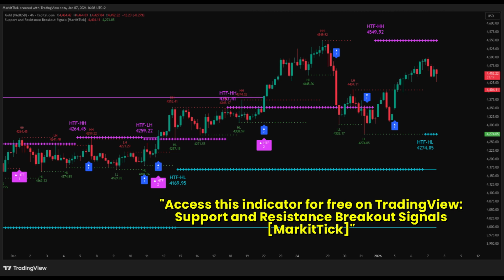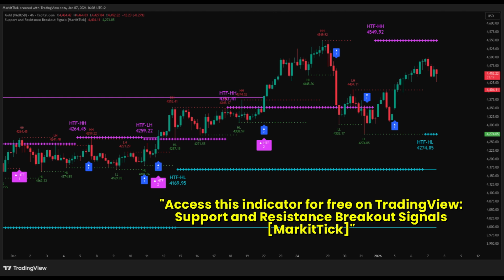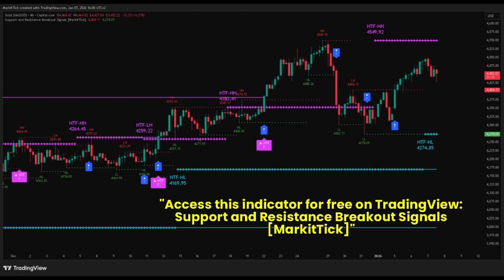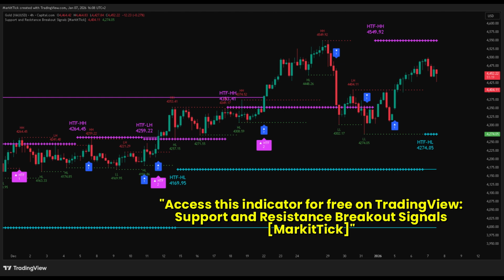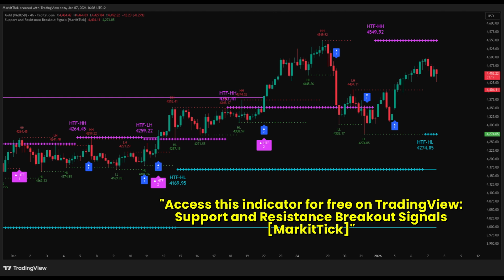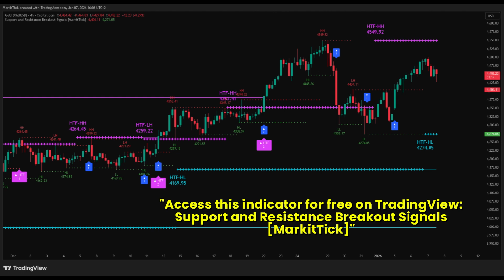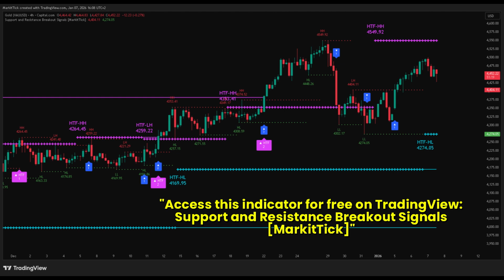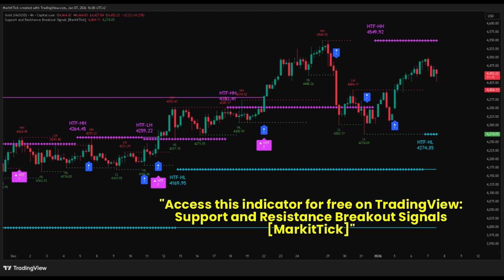Support and Resistance Breakout Signals MarkitTick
🔍 Stop drawing static lines. Start trading Dynamic Market Structure. 📉📈

Most traders clutter their charts with infinite support and resistance lines that lose relevance over time. Our proprietary [Structure & Breakout Pro] indicator solves this through State Management—transforming raw price action into a clean, actionable roadmap.